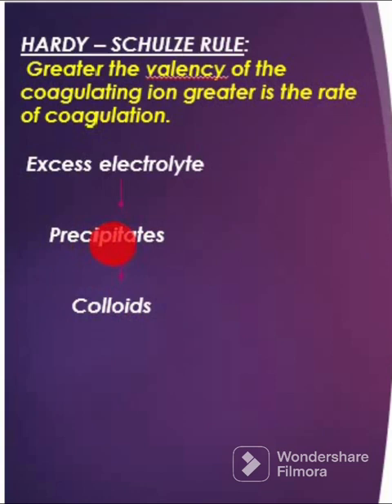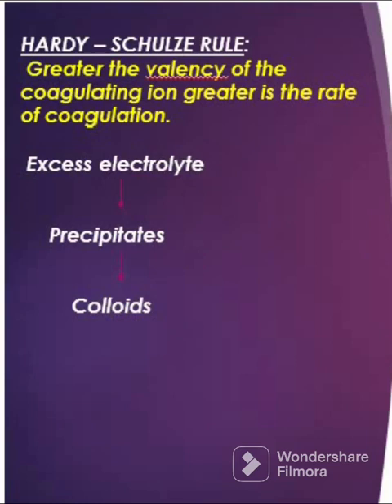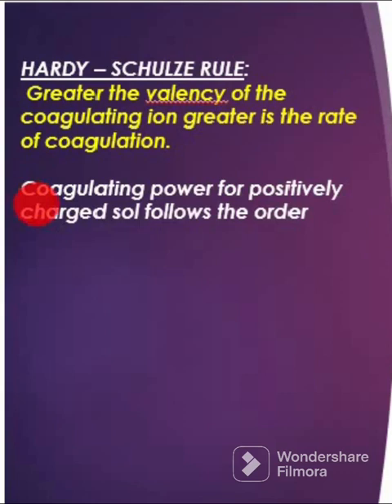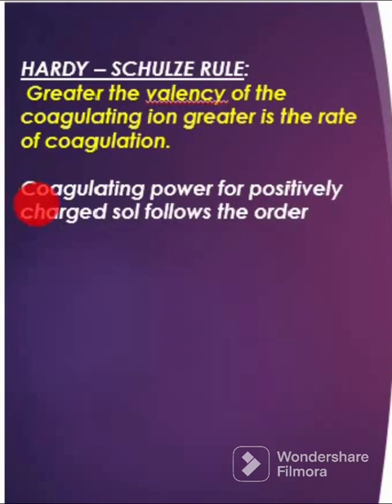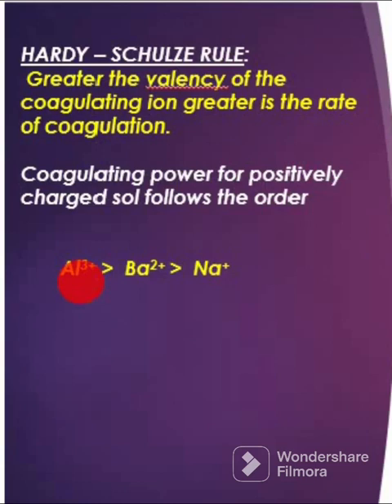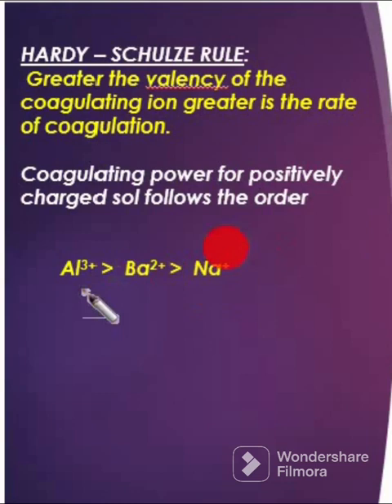HARDY SCHULZE RULE | COAGULATION OF COLLOIDS | SURFACE CHEMISTRY |SHORTS